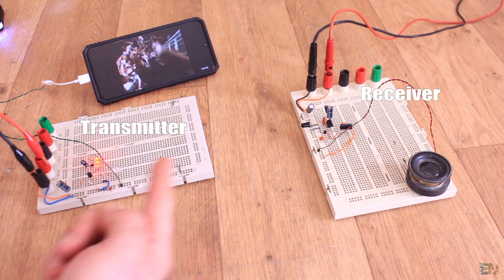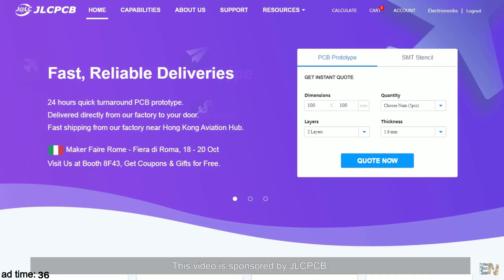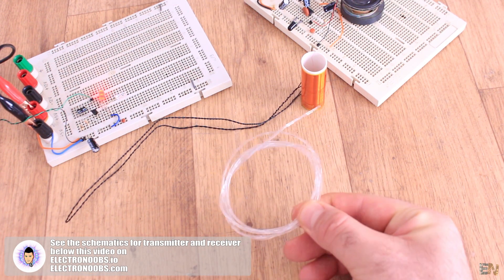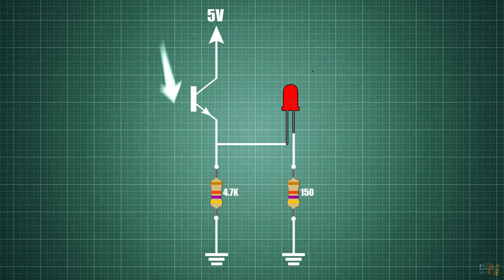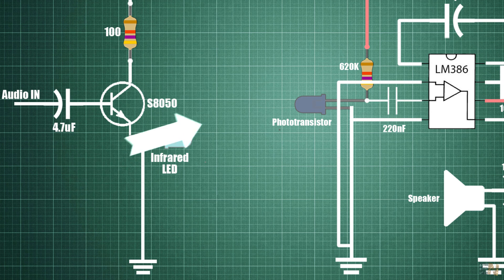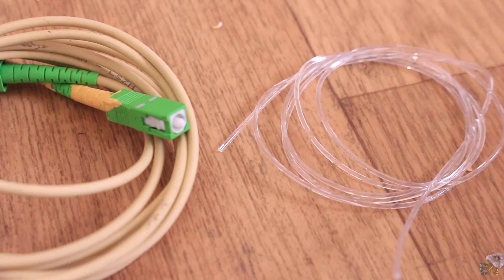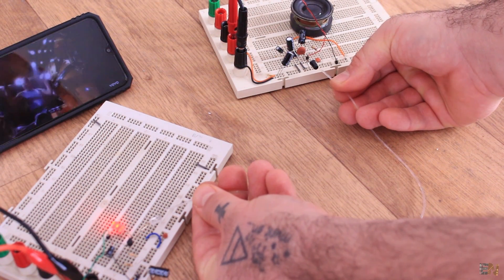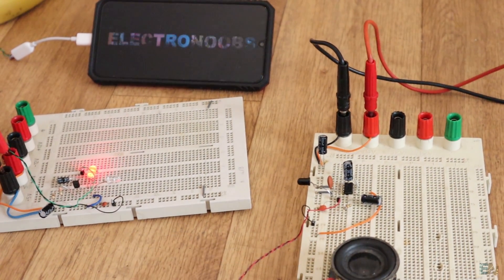IR Wireless Audio Transfer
$5 discount for the first 40 to order with code “JLCPCBnoob"
JLCPCB's SMT assembly - Every customer on JLCPCB will get $7 and $8 for free engineering fee for SMT orders

I want to add audio control to my future bigger Tesla coil. For that we need to send the audio via IR instead of electricity so we remove noise and protect ourselves from voltage spikes.